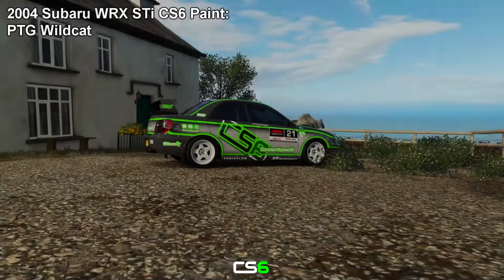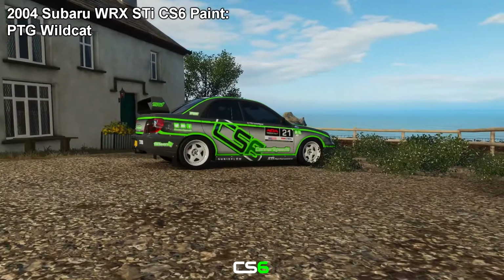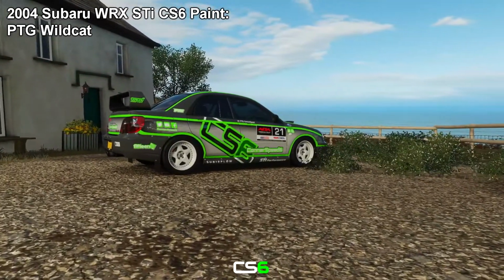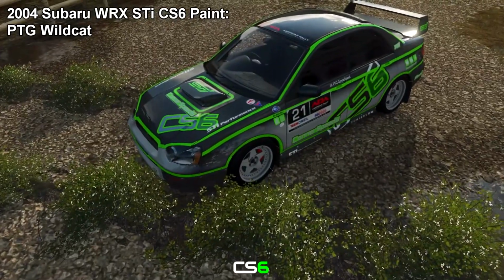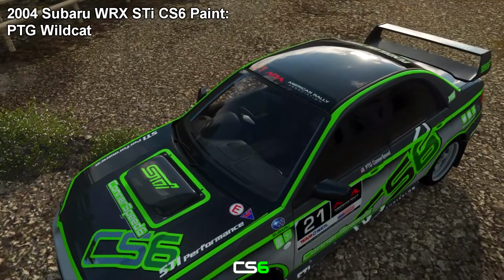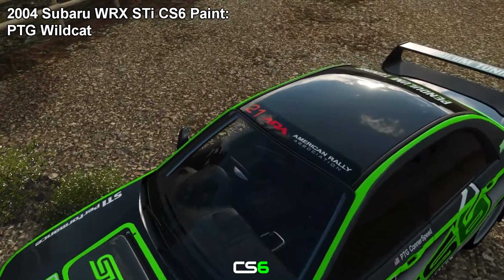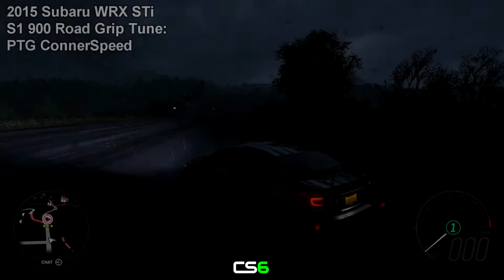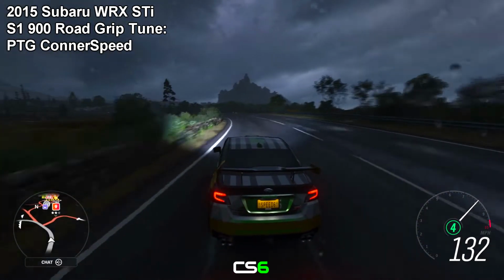Forza Horizon 4 Photo Comp Results! - Subaru WRX STi - CS6 Subscriber Challenge 3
Hey, everyone!!! Sorry this has taken so long to get released. Check out the video announcing a very special paint, as well as the winner of the last CS6 Subscriber Challenge!

CS6 Unicorn Paint by: PTG Stuzib85

ntro Music (edited) : Seven Lions & Echos - Cold Skin (Koven Remix) [Monstercat EP Release]

Hinrik- Babylon Ft. Xyche